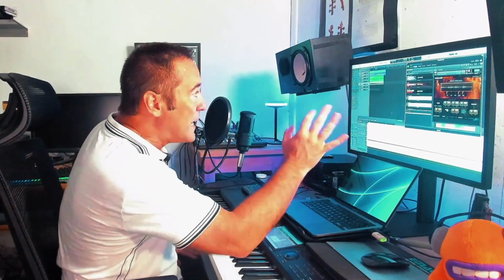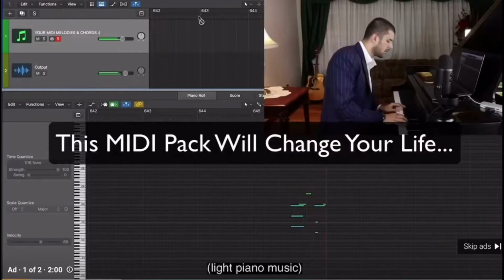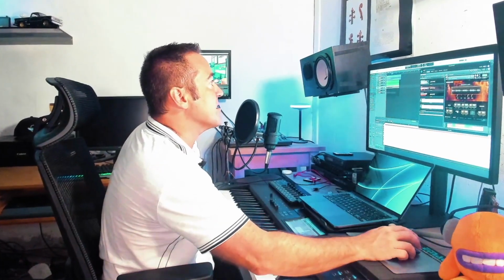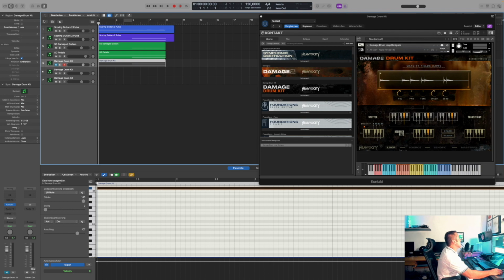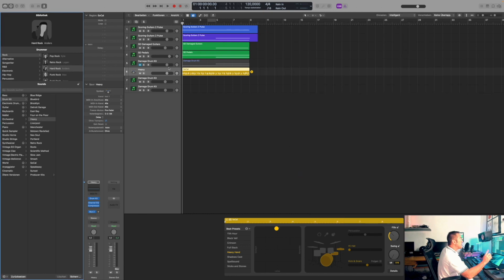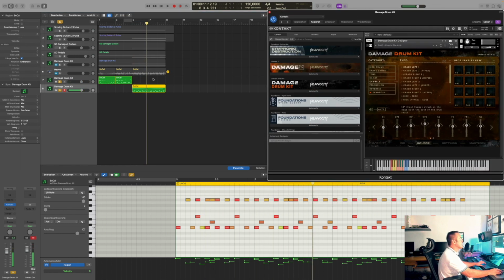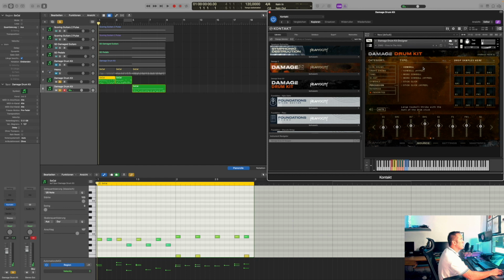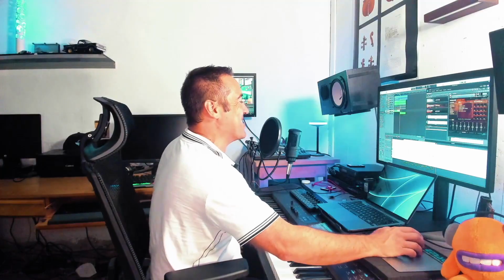How To program Drums with Logic Pro's Drummer and the Damage Drum Kit (easy and painless tutorial)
In this Tutorial i want to show you how to program awesome Drums using Logic Pro's built in Drummer and combine it with @Heavyocitymedia Damage Drum Kit.

There are various ways to program cool drums, i show you 4 possibilities in this video. But for me the best, next to using incorporated loops, is using the Drummer of Logic Pro. You can easy and without stress come up with awesome drums patterns and fills and tweak everything to your liking.

The best Drum Programming in Logic Pro can be easy and lots of fun. Especially with a cool drum kit like the Damage Drum Kit from Heavyocity. Get your copy here:

0:00 Intro
0:24 The demo track
0:48 4 ways how to program drums
1:58 How The Drummer in Logic Pro works
4:27 Creating Midi Regions from the Drummer Track
5:20 adding Cowbell using the Kit Designer
6:17 The demo track with the Drums
6:57 please subscribe
7:16 what should we do with my old microphone?
7:55 See you next time

A huge THANK YOU goes out to my first Patrons:
Dave Cushing
Desmond Osullivan